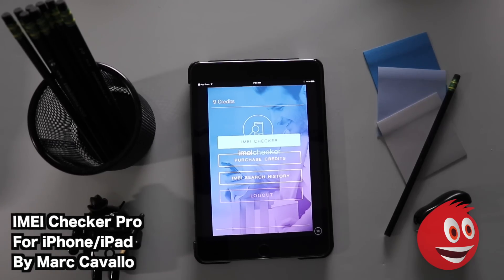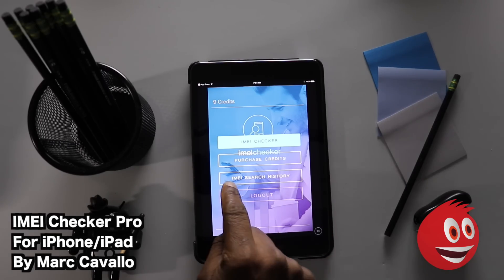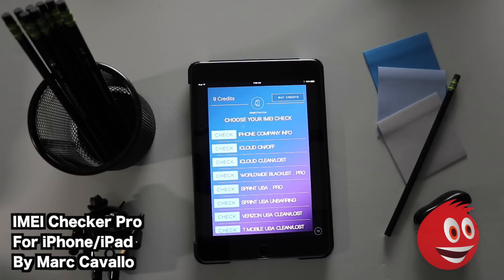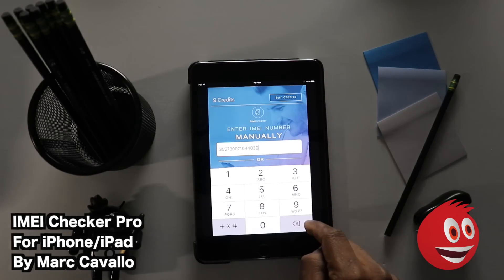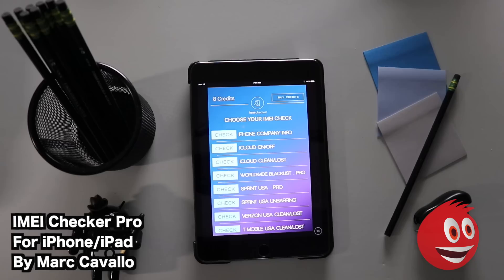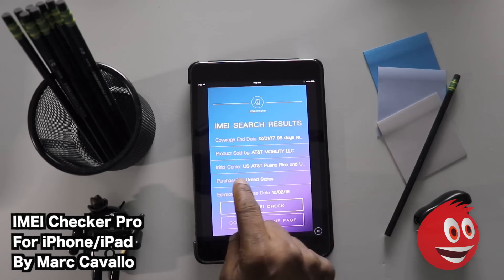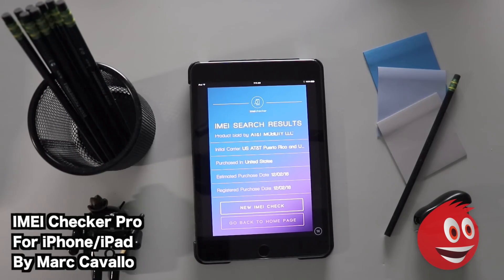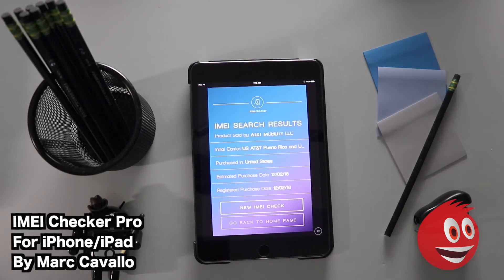IMEI Checker Pro iPhone/iPad App Review | GiveMeApps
IMEI Checker Pro iPhone/iPad App Review by GiveMeApps!

Be sure the device you've purchased isn't stolen or blacklisted!

IMEI Checker Pro will check the IMEI number of your device against several databases and give you pertinent information about that device. Everything from whether the device is clean or stolen/blacklisted down to the Carrier and date of purchase!

Be on the side of good and safe and away from messy situations! IMEI Checker Pro does it simply and easily!